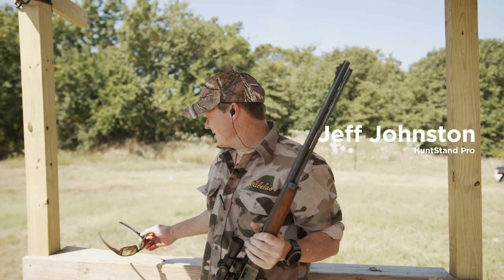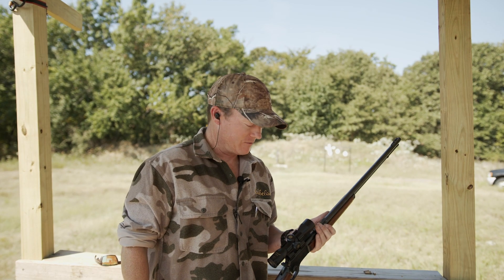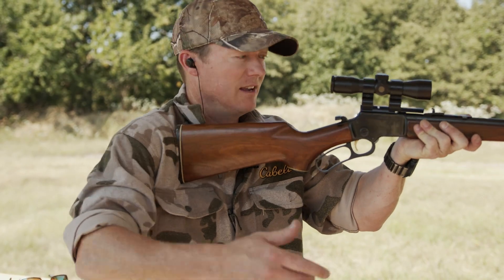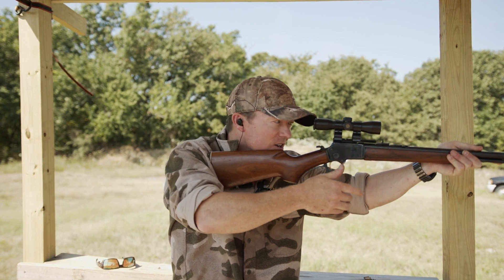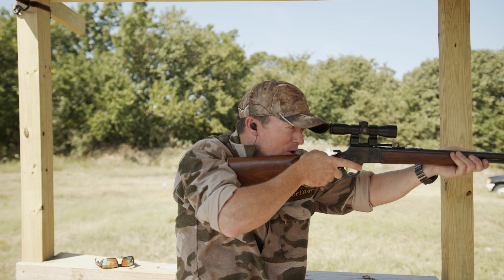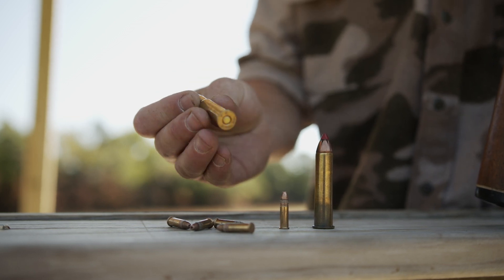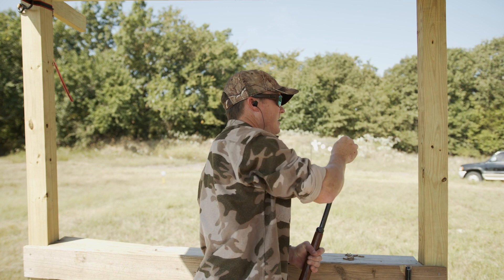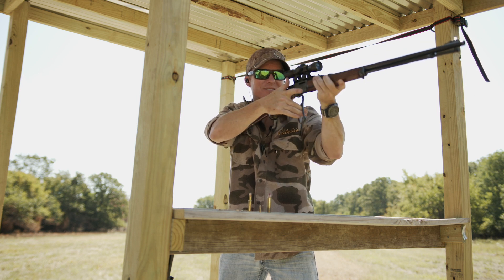Running A Lever-Action Rifle [HuntStand Pro Tips]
There's a reason lever-action rifles are currently seeing a resurgence in popularity for hunting. They're quick and accurate, nicely compact, and easy to wield in the woods for deer, bears and hogs.